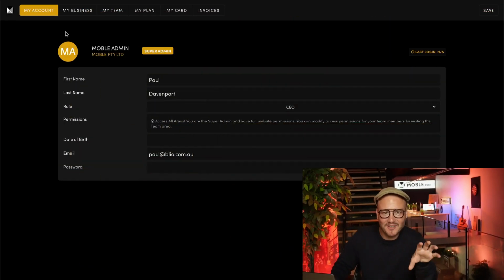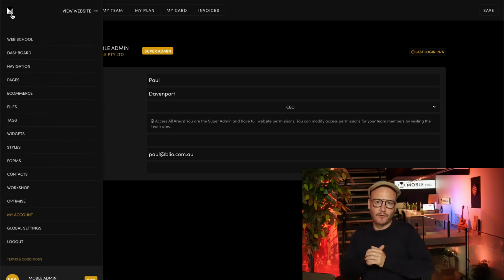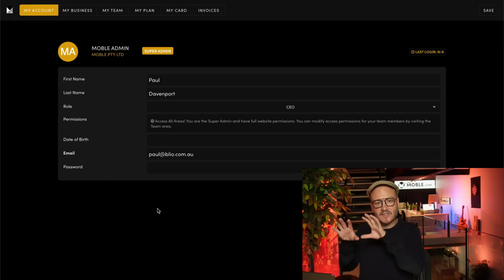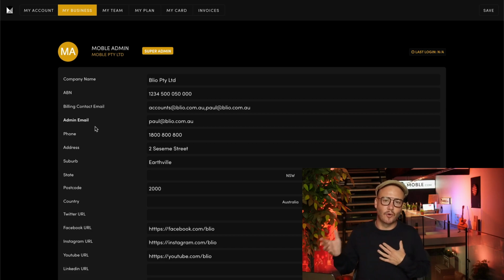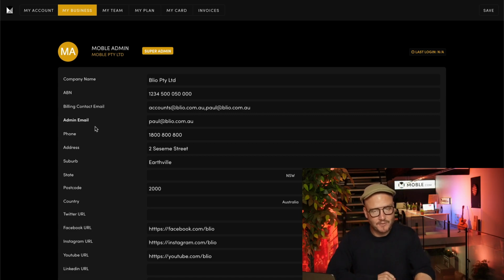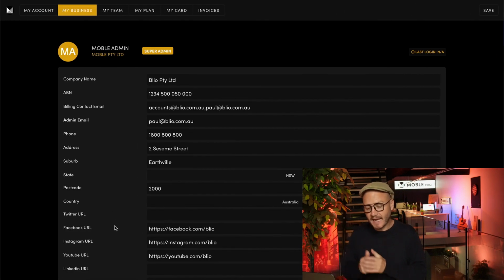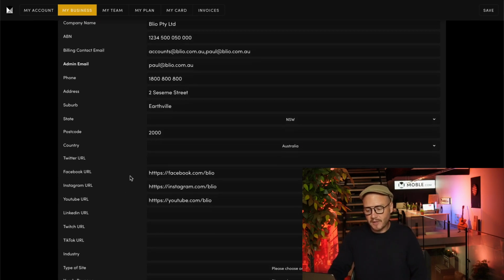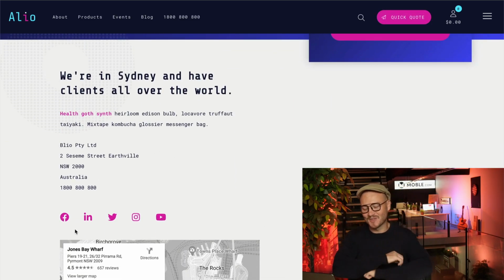D1|E2 MY ACCOUNT: "Build a $5k - $50k AI Website, Store, Chatbot & AI Agency in 5 Days."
IN THIS QUICK CLIP:
Set up your Super Admin Account Holder. Understand how merge tags can populate your Address and Social Media handles right around your website.